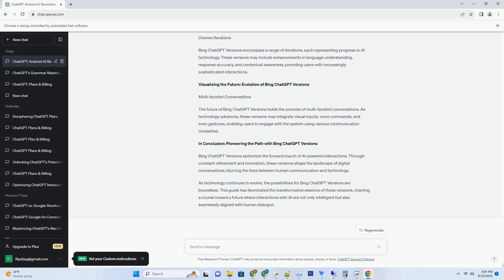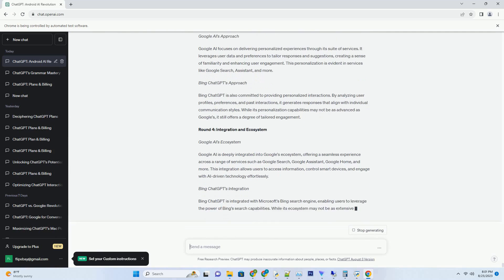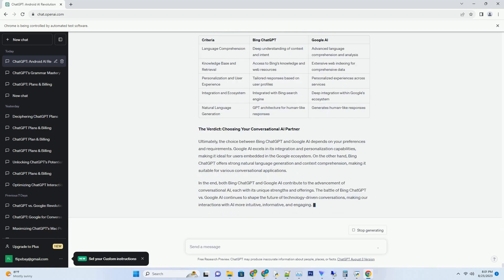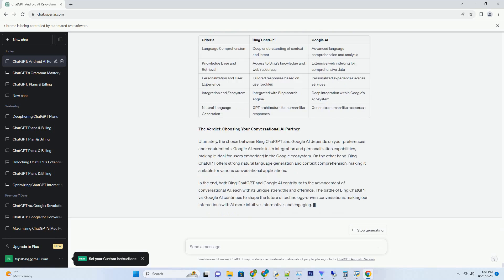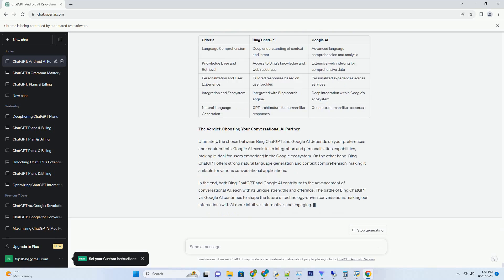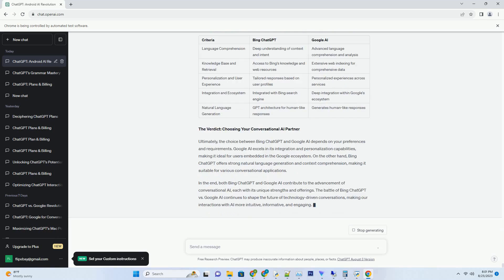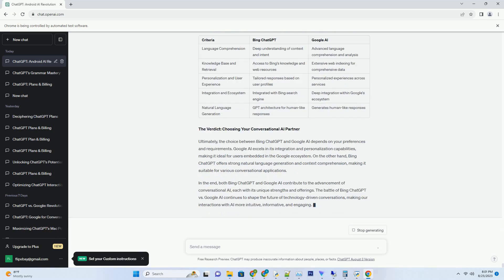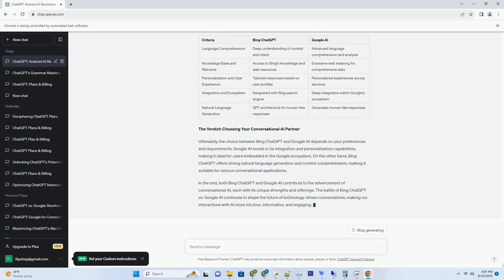can chatgpt take away jobs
title: automation dilemma: can chatgpt really take away jobs? debunking myths and exploring realities
in the ever-evolving landscape of technology, concerns about job displacement due to automation have become a recurring theme. with the emergence of ai-powered models like chatgpt, questions arise about their potential to take away jobs from human workers. this blog post embarks on a comprehensive exploration of the subject, debunking myths, analyzing real-world scenarios, and shedding light on the complex relationship between ai and employment.
the rise of automation: unveiling the myth of job displacement
dispelling misconceptions: ai and human roles
before delving into the specifics of chatgpt's impact on jobs, it's important to understand the broader landscape of automation and its implications for the workforce. contrary to popular belief, the advent of ai and automation doesn't nec ...